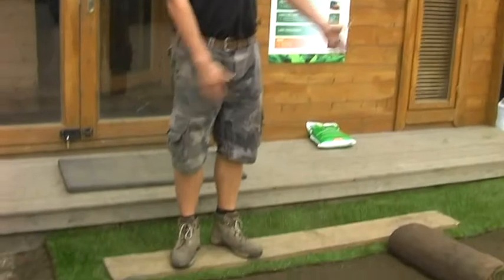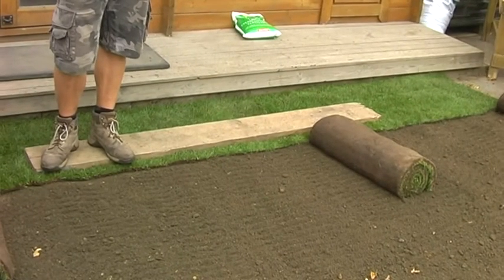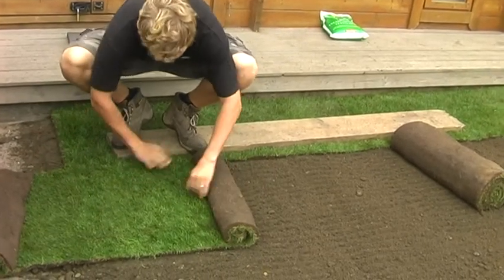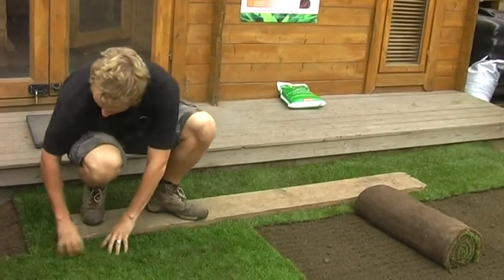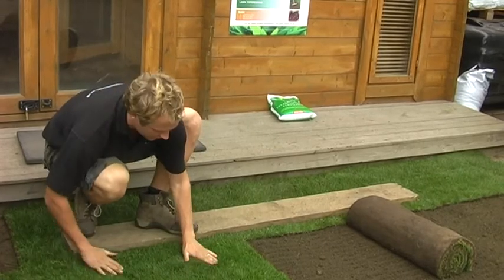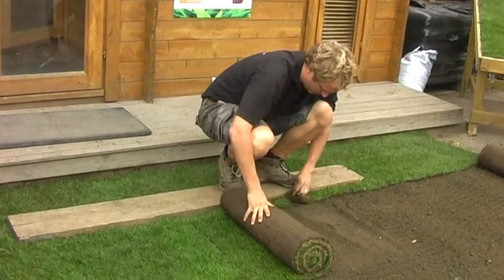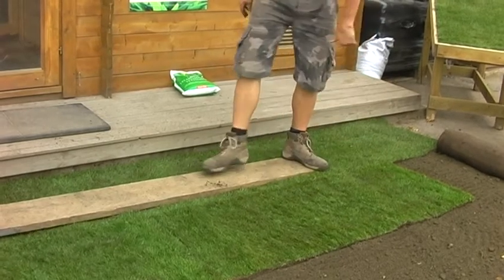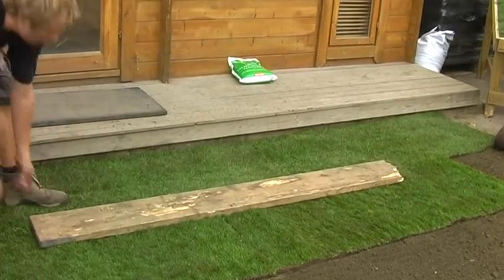How to Lay Turf - Explained by London Lawn Turf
How to lay lawn turf. The London Lawn Turf Co. shows you how to lay your turf after you have prepared the soil.